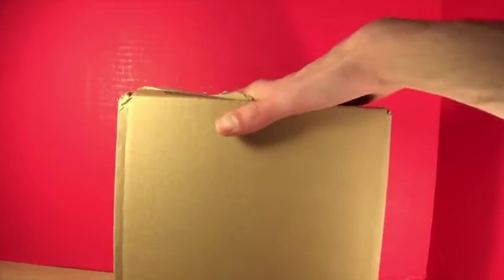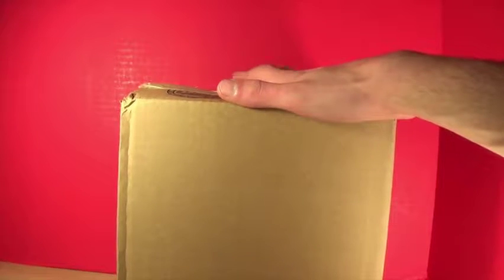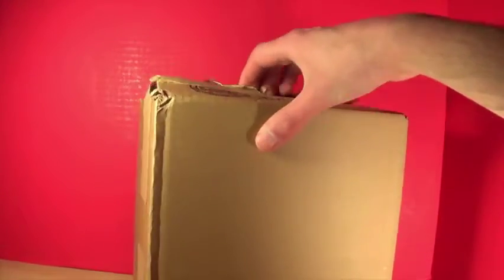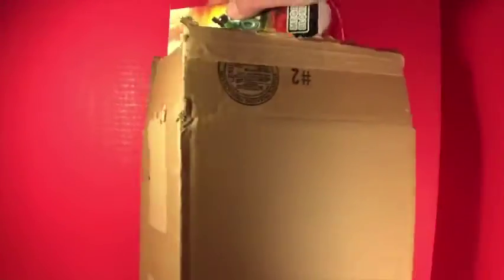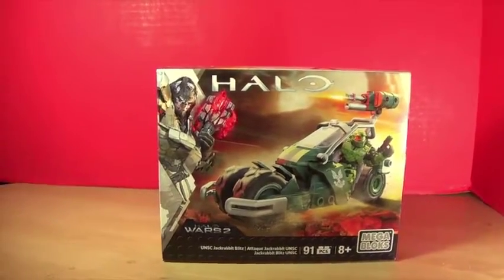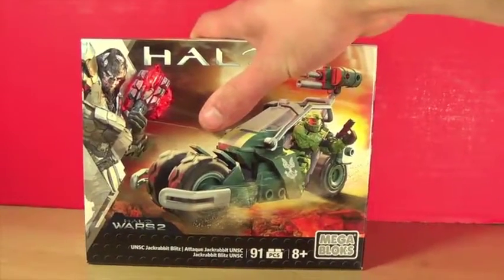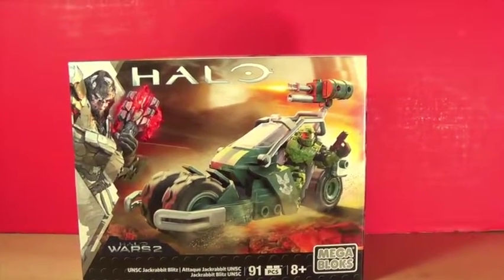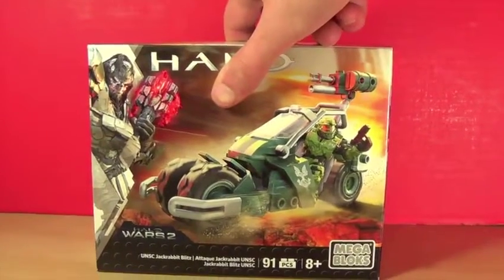Toys'R'Us Unboxing: MORE Mega Bloks HALO